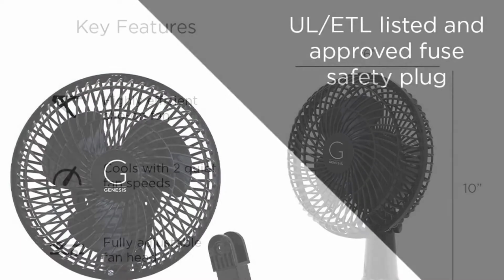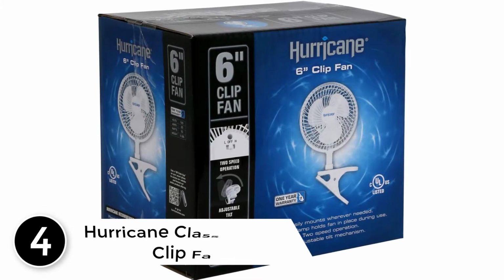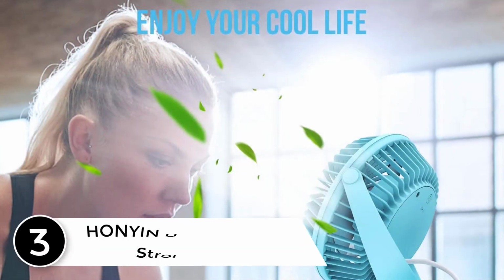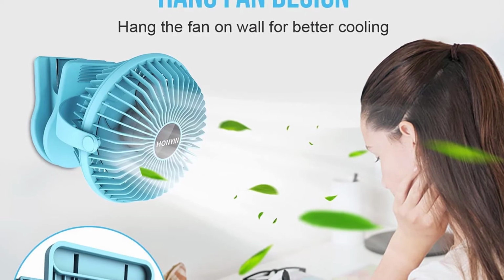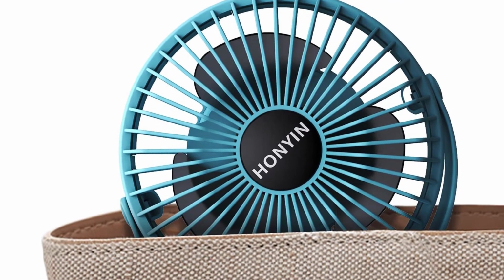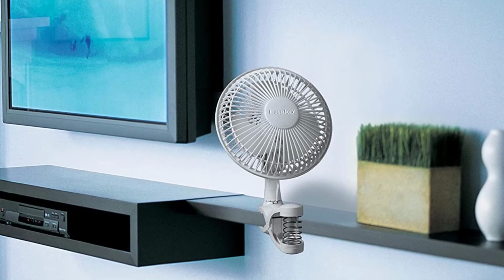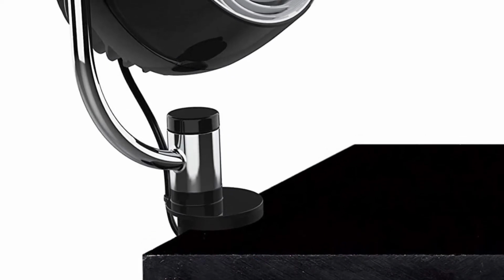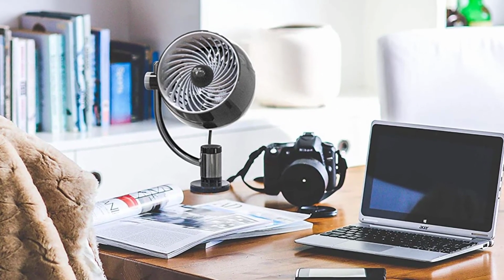Top 5 Best Small Fan with Clip to Buy in 2021 Reviews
▶️ 5. Clip Convertible Table-Top & Clip Fan.

▶️ 4. Hurricane Classic Series Clip Fan.

▶️ 3. HONYIN USB Powered Stroller Fan.

▶️ 2. Lasko FBA 2004W 2-Speed Clip Fan.

▶️ 1. Vornado Pivot3C Compact Air Circulator Clip On Fan.

➥ Prime Discounted Monthly Offering
➥ Amazon Fresh
➥ Try Twitch Prime
➥ Amazon Music Unlimited
➥ Try Amazon Home Services
➥ Kindle Unlimited Membership Plans
➥ Create an Amazon Wedding Registry
➥ Try Audible and Get Two Free Audiobooks